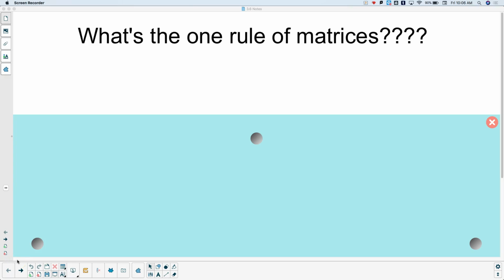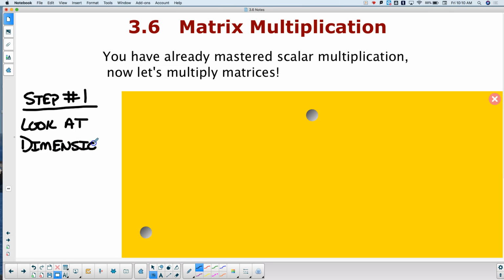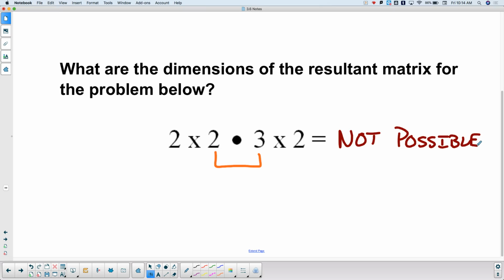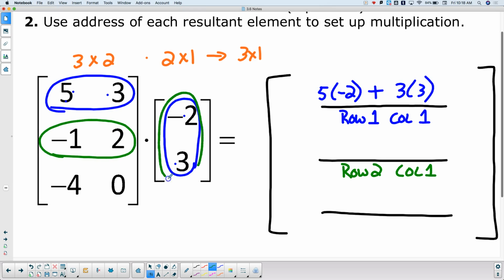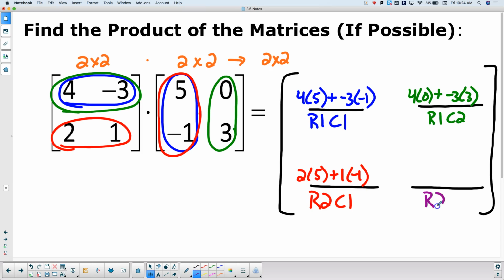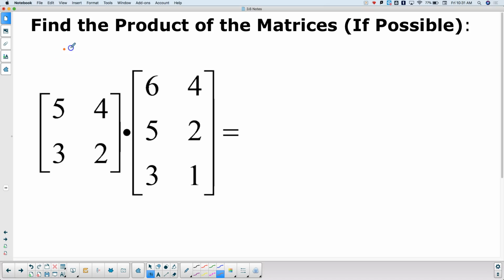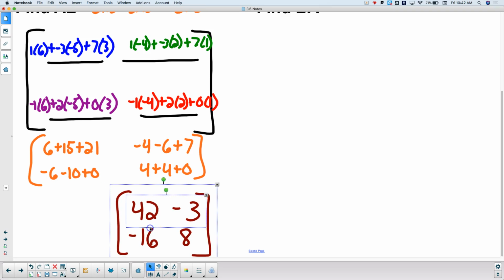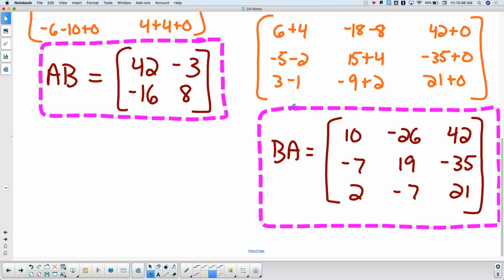F Feb. 15 - 3.6 Notes